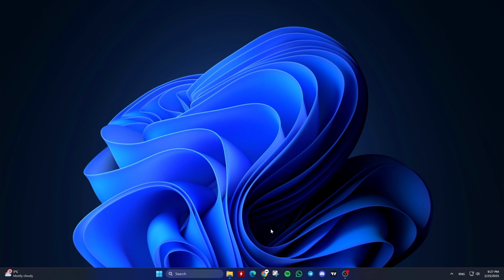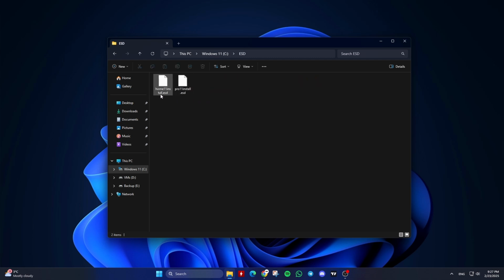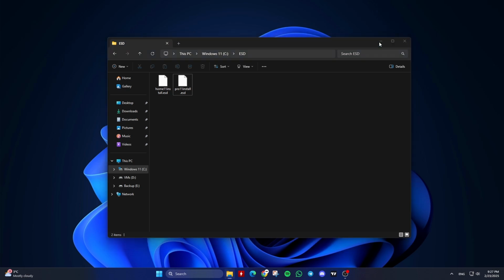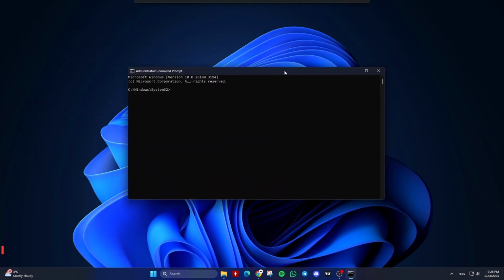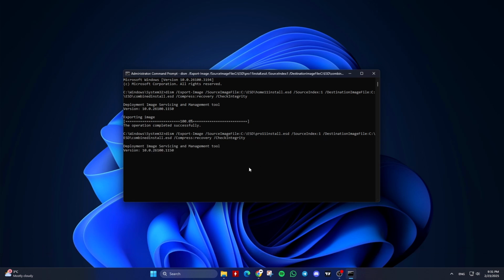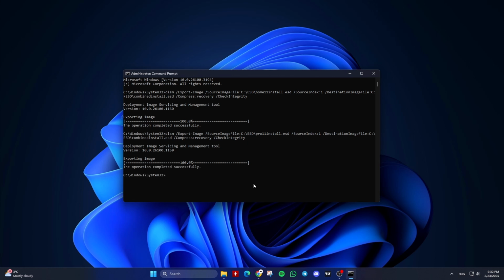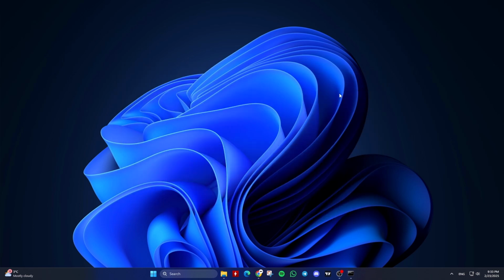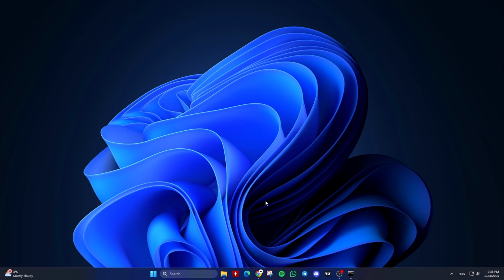How To Merge Different Windows Editions into a Single install.esd File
How To Merge / Combine Different Windows Editions into a Single install.esd File

To merge different Windows editions into a single install.esd file, you can use the Deployment Imaging Service and Management Tool (DISM). Here's a step-by-step guide on how to do it.

Notes:

The /Compress argument is only applicable when exporting an image to a new file. When exporting to an existing file, this option will be ignored.

The /Compress argument in DISM can be used to control the level of compression applied to the image file. There are several options available:

max: This option applies the highest level of compression, reducing the size of the resulting image file as much as possible. It is typically used with .wim files.

fast: This option provides a balance between compression speed and file size. It compresses the image faster than the max option but results in a slightly larger file. This is also the default compression type that is used if you do not specify the argument.

none: This option disables compression entirely, resulting in a larger file but faster processing time.

recovery: This option is used to create highly compressed recovery images. It is commonly used with .esd files.

Thanks ❤️